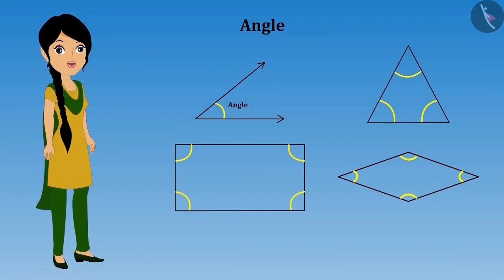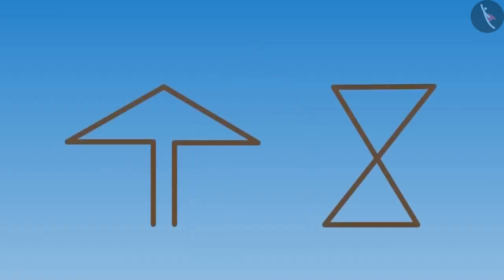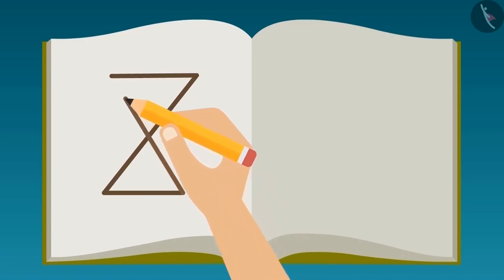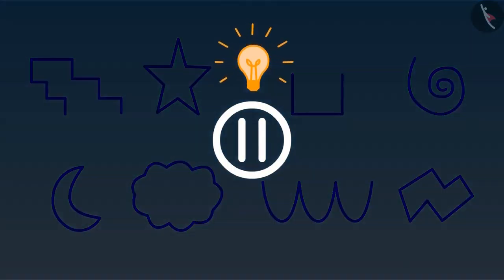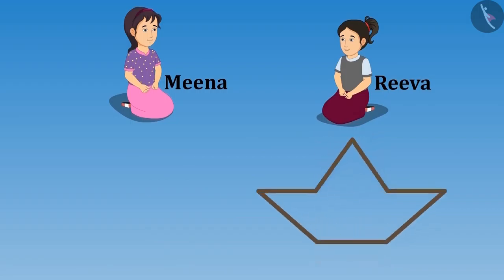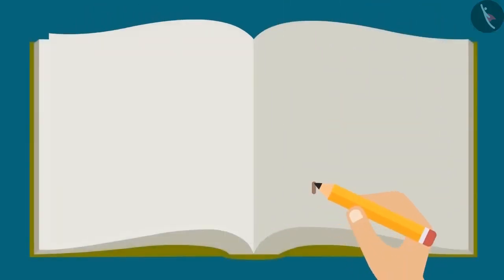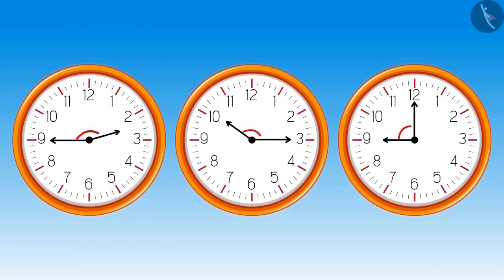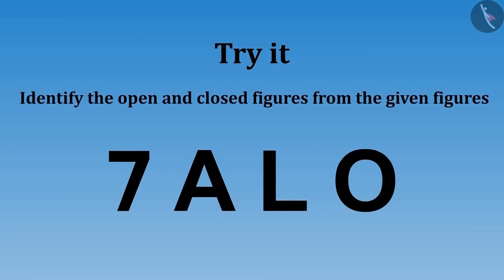Angles in closed figures | Part 2/3 | English | Class 5